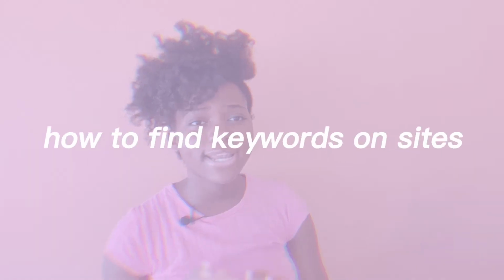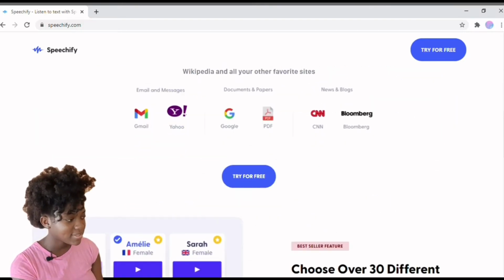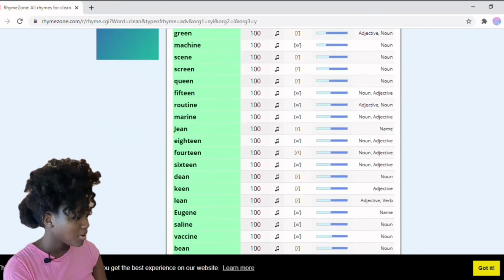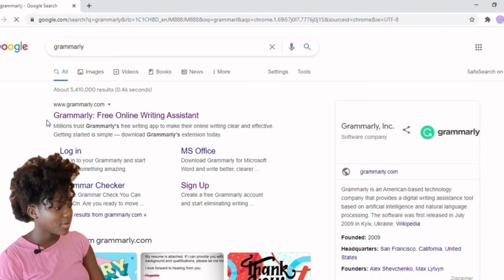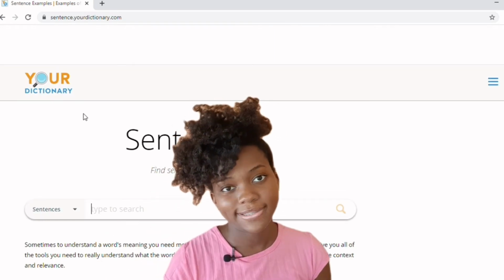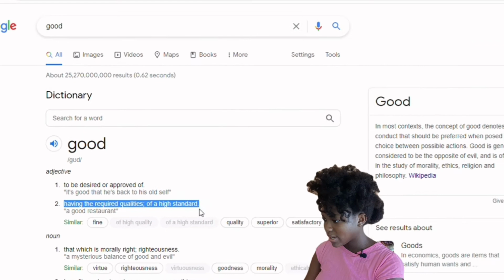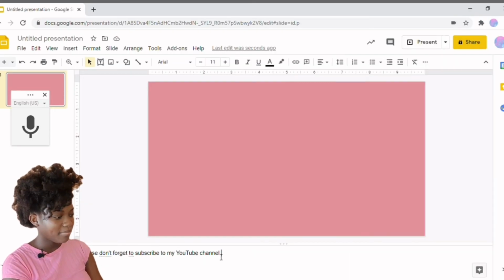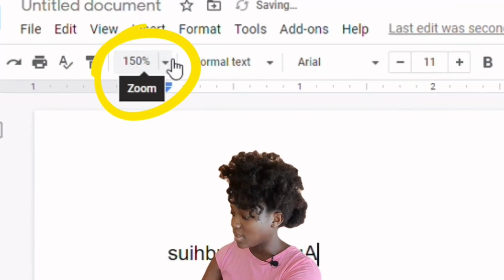Free apps and sites for homework+ tips and tricks for school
Online school tips and hacks for assignments and homework

Sub count-459💜
Sub goal-500💜

Count how many times I said great😂

If you made it this far comment down
below this💯

-Ally❤